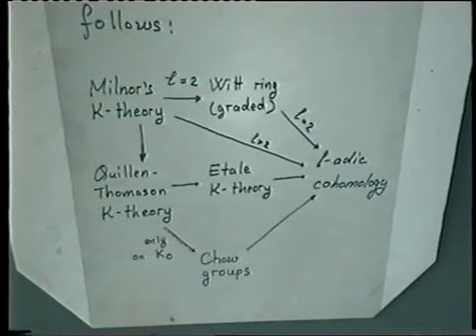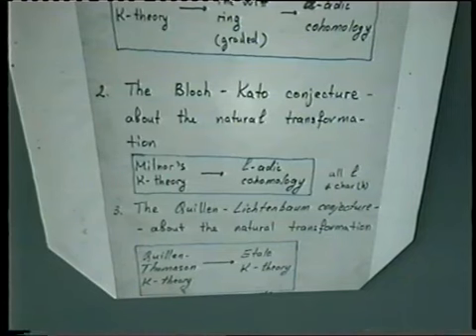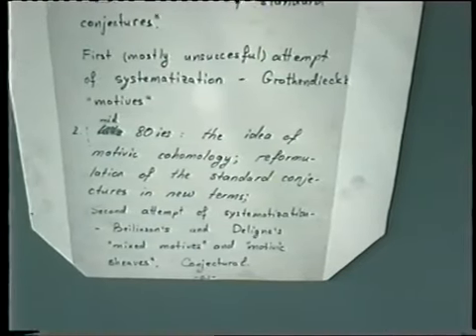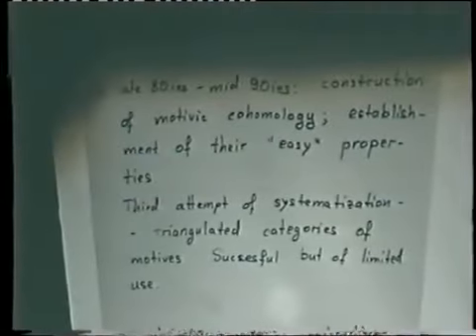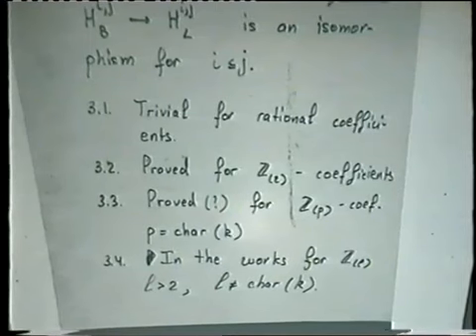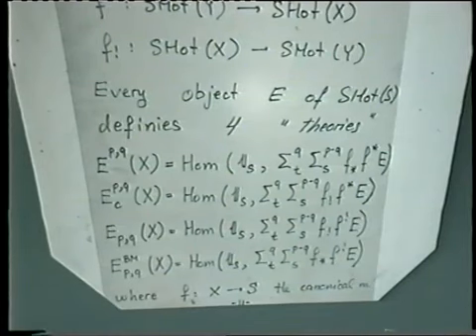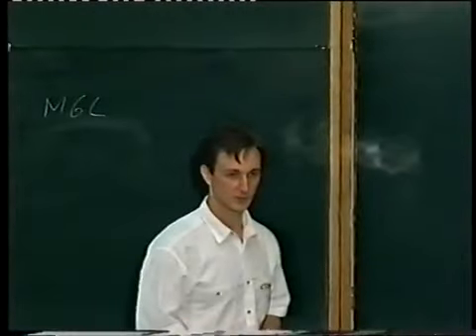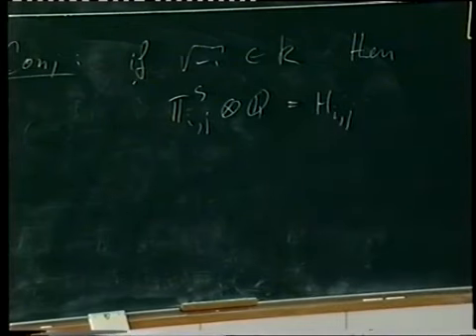7 2 V Voevodsky Motivic homotopy types